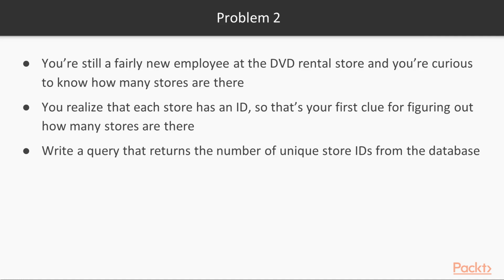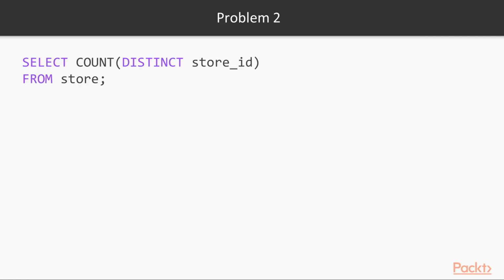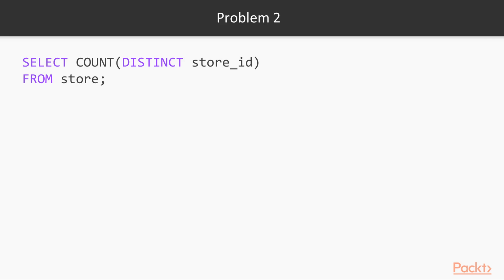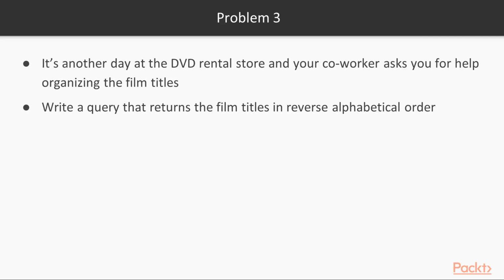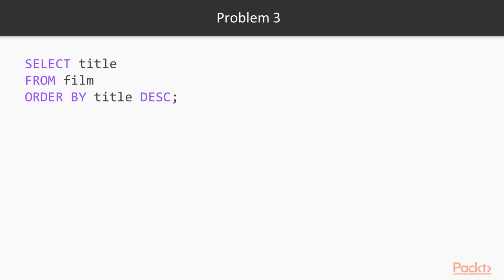PostgreSQL 11 in 7 days: Assignment Review from Day 3 | packtpub.com